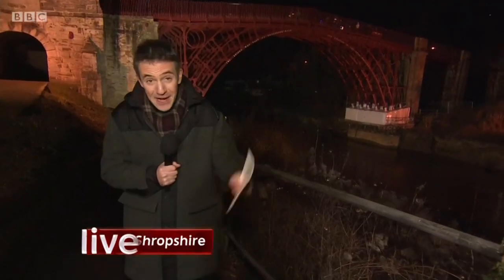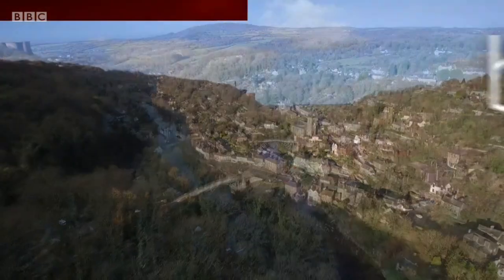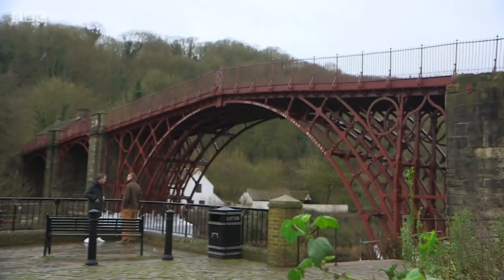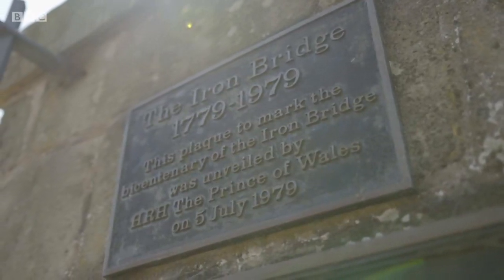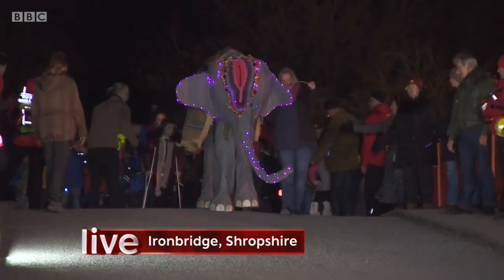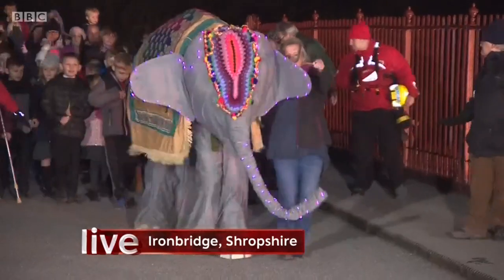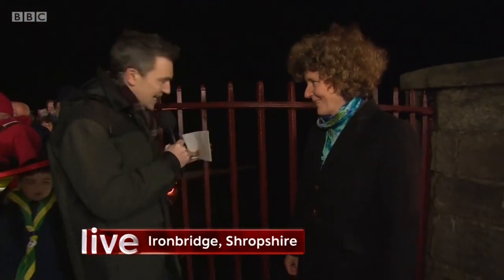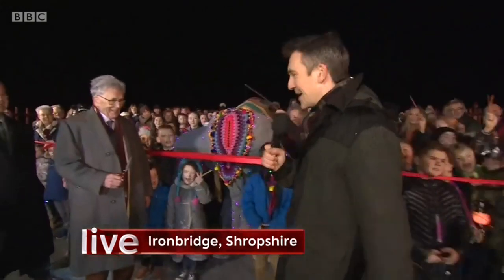BBC One Show: Official Opening of the Iron Bridge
Joe Crowley was live from Ironbridge as the Iron Bridge was official reopened following its restoration.

Broadcast 7 January 2019